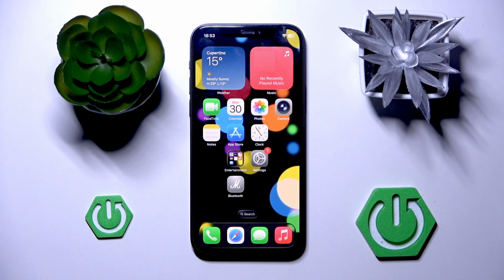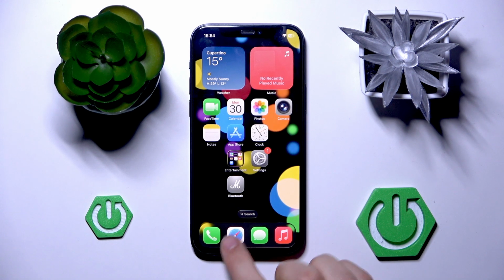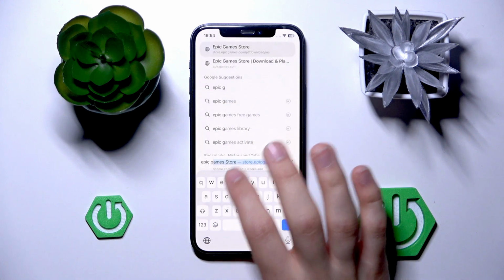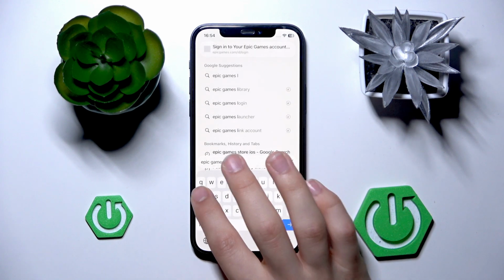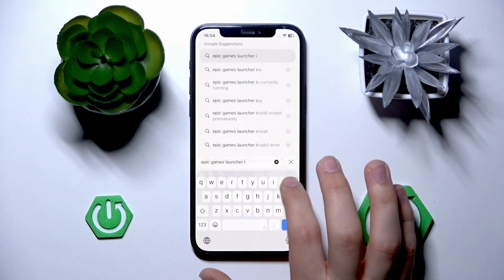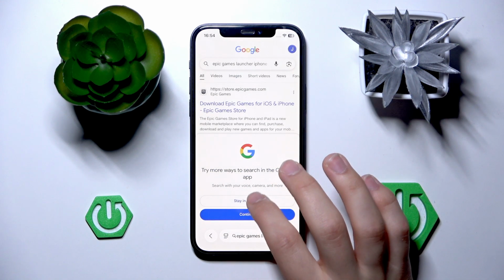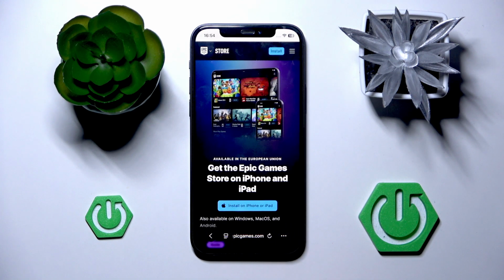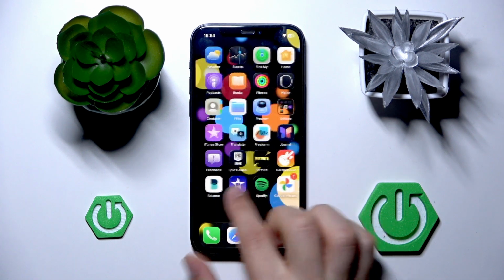APPLE iPhone iOS 26 – How to Get Fortnite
If you want to play Fortnite on your iPhone running iOS 26, this video will show you the easiest way to get Fortnite installed. We’ll walk you through each step, from searching for the Epic Games Launcher to installing it on your iPhone or iPad, and finally downloading Fortnite directly from the Epic Games Store. Whether you’re new to iOS 26 or just looking for the latest method to get Fortnite on your Apple device, this guide will help you get started quickly and safely. Follow along to enjoy Fortnite on your iPhone with iOS 26.

How to get Fortnite on APPLE iPhone with iOS 26?
How to install Epic Games Launcher on iOS 26 iPhone?
Where to download Fortnite for iPhone iOS 26?

0:00 Introduction
0:05 Open browser and search for Epic Games Launcher
0:15 Download and install Epic Games for iOS
0:35 Grant permissions and open Epic Games Store
0:50 Search and download Fortnite on iPhone
1:00 Final tips and outro